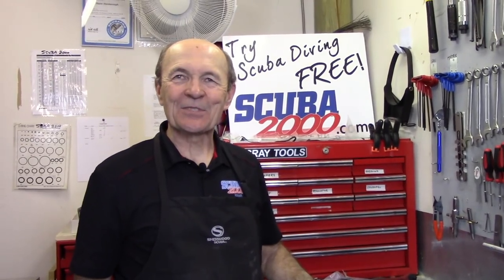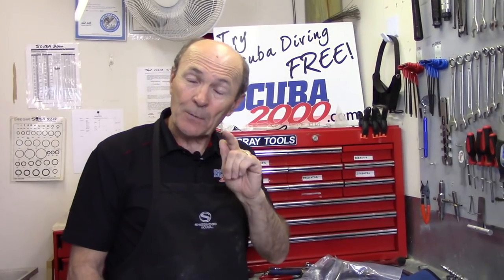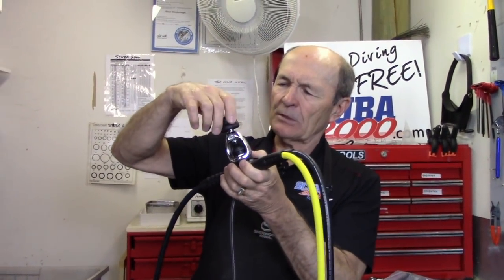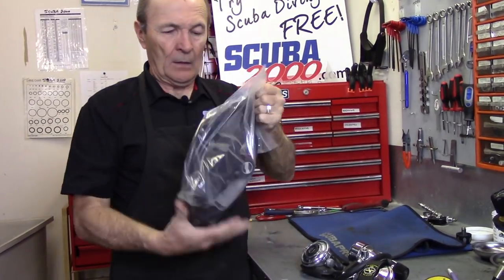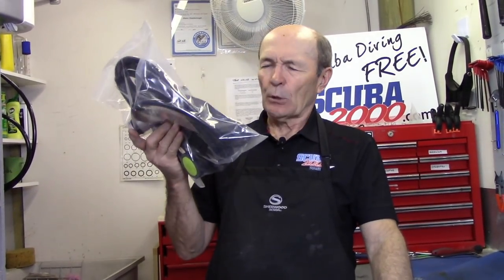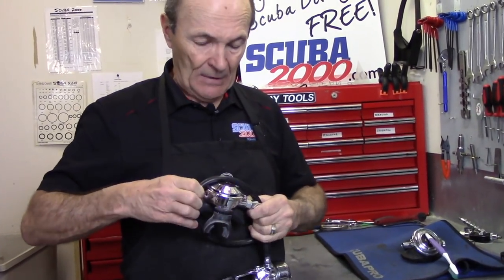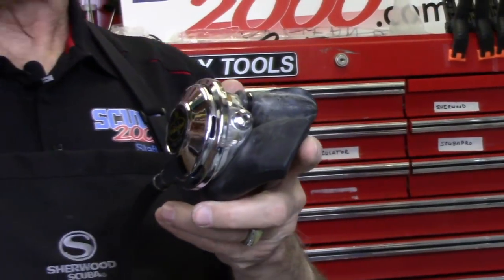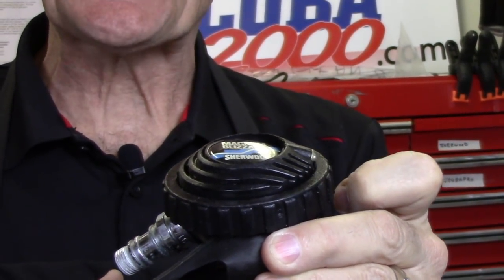Regulator Storage - Scuba Tech Tips: S03E16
Many divers don't know how to properly store their regulator to prevent damage causing additional service costs.  Alec shows us the steps he uses to prepare regulators for long term storage.